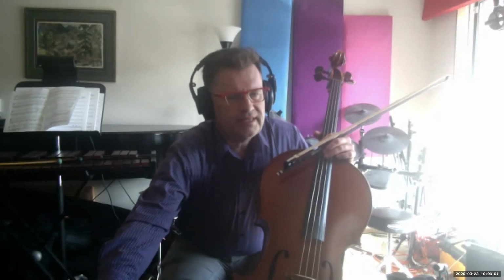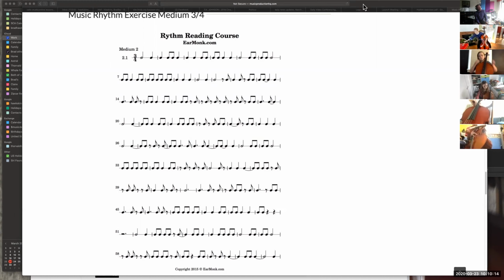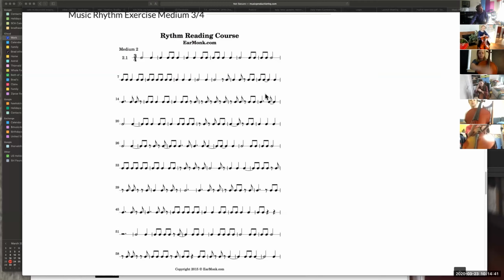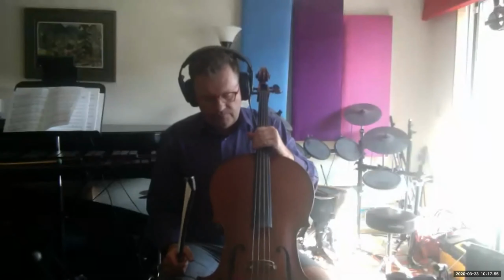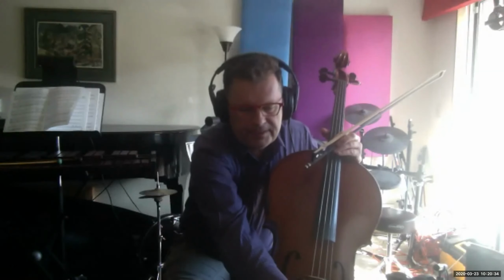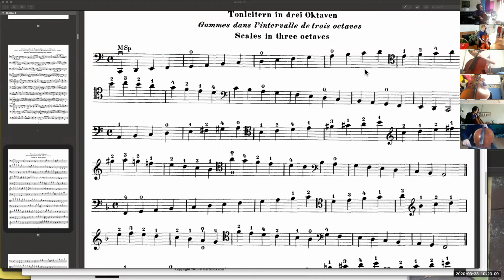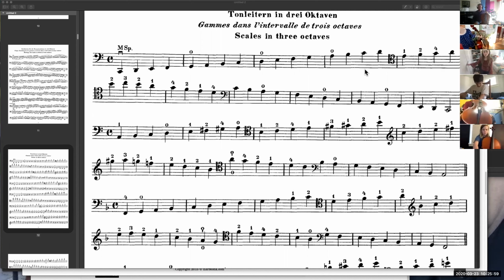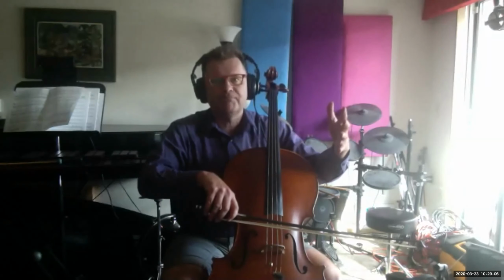Daily Cello Videoconference March 23